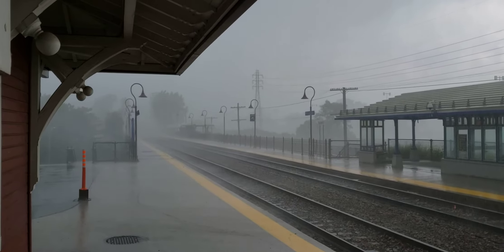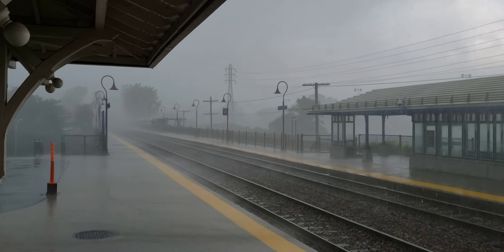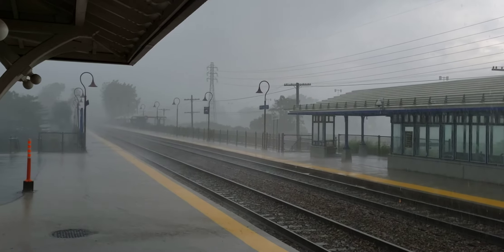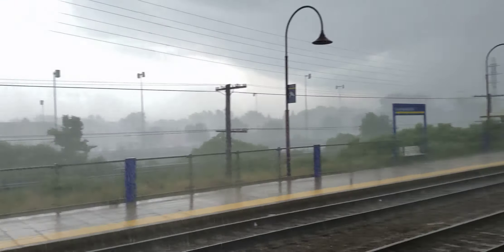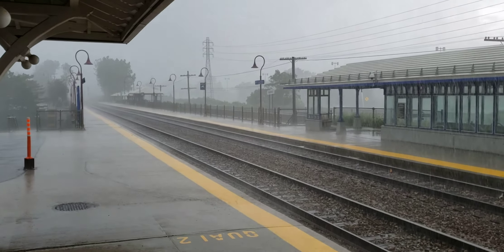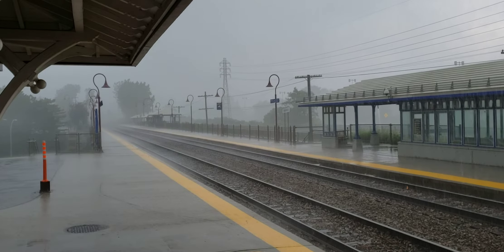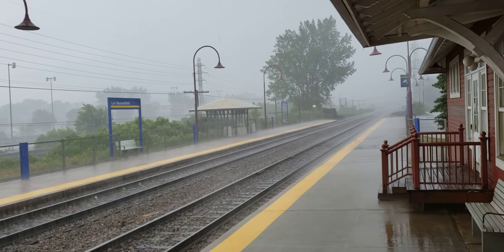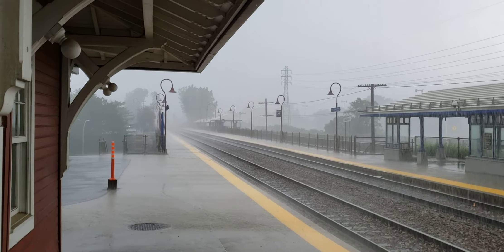TRAINS Downpour at Beaconsfeild EXO Station After Train Has Passed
June 20 2020 at 4 10 PM

Just after I finished shooting video of a Westbound CN Mixed Freight the clouds opened up and I took shelter under the eaves of the train station

What I show here is the intense downpour and the wind blowing sheets of rain across the tracks with the visibility cut drastically.  I was able to get home once the storm cleared without getting wet